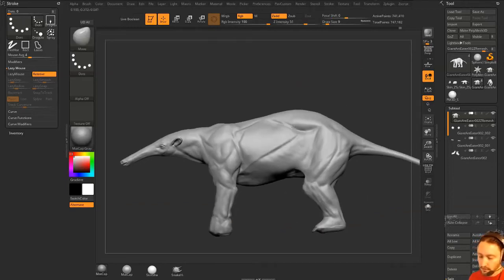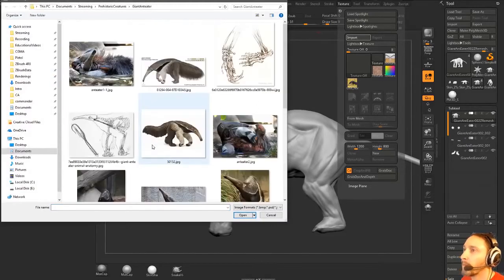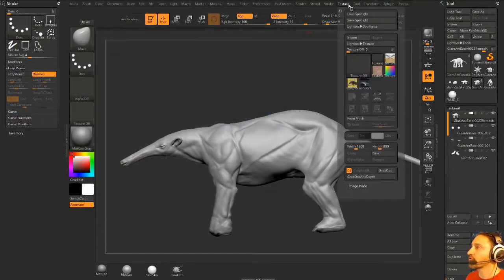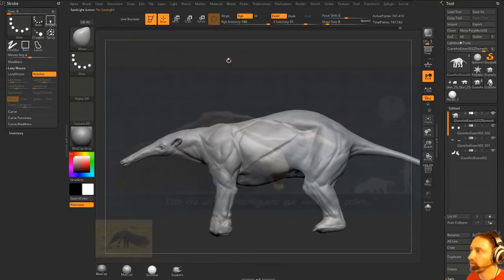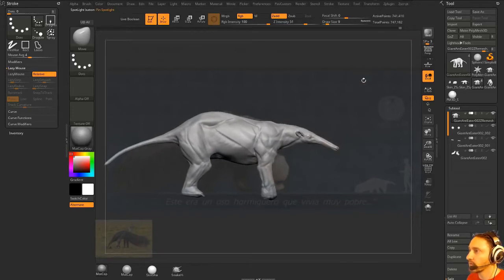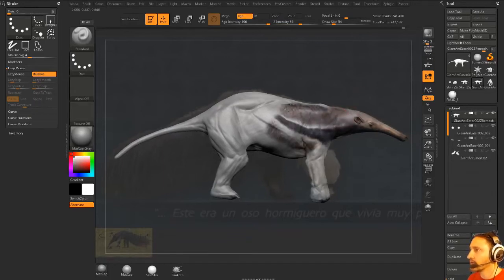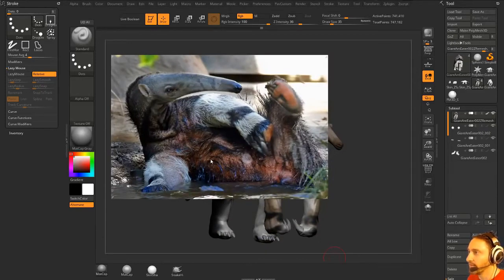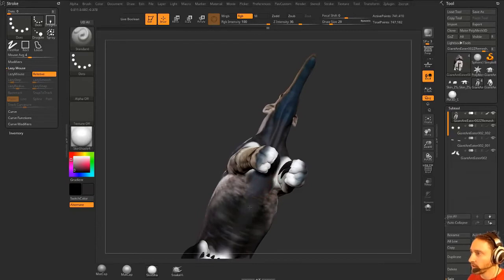PavWork 27 Spotlight Texturing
Using spotlight to texture our anteater creature!